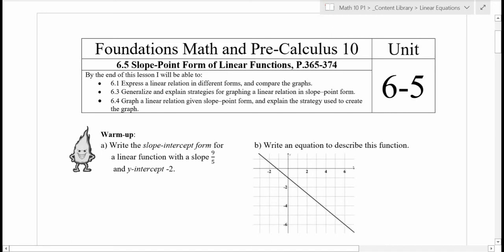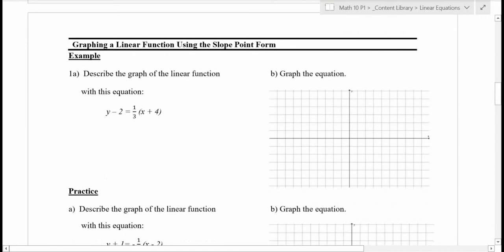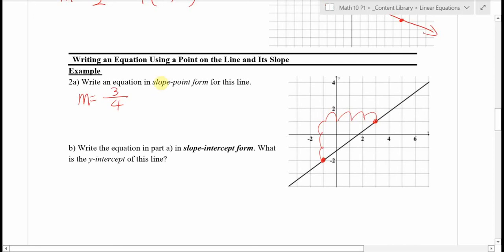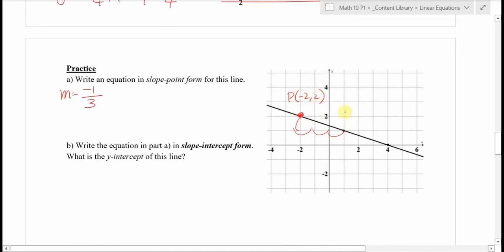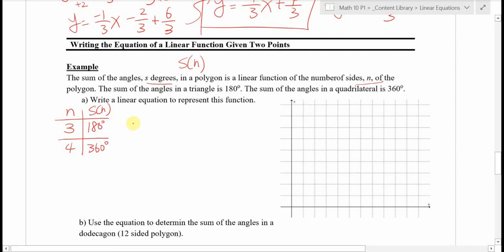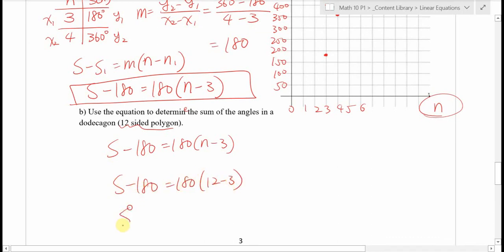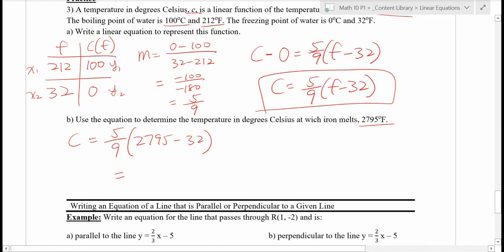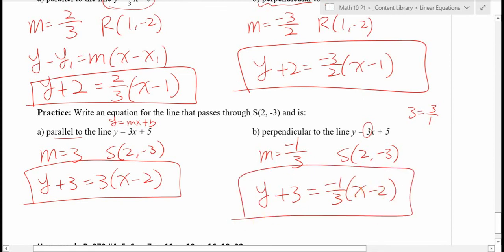6.5 - Slope Point Form of a Linear Function